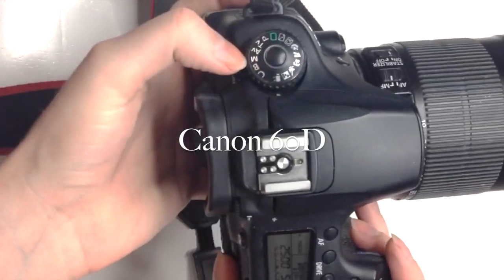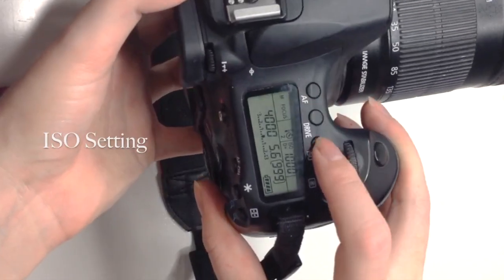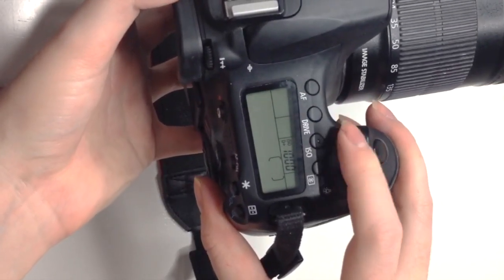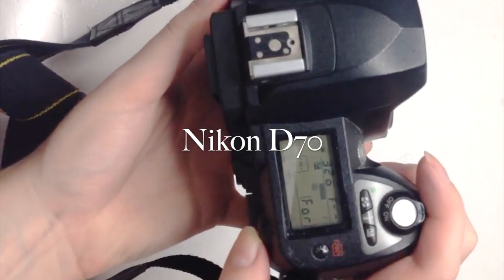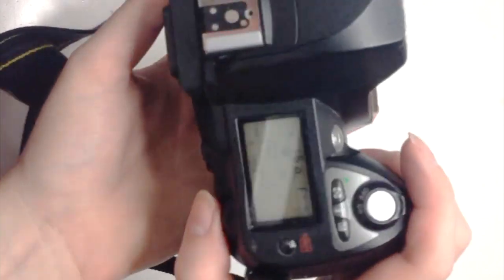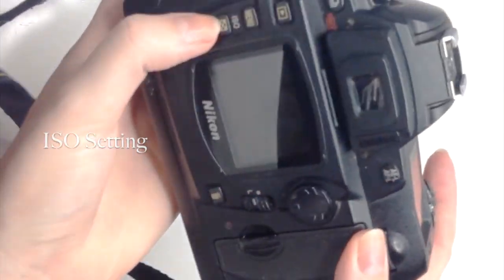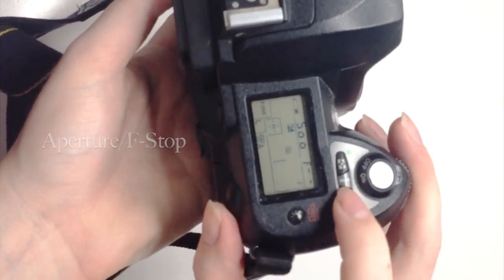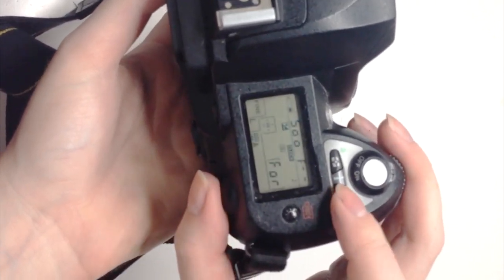Canon and Nikon in 60 Seconds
I hope you enjoyed this spontaneous tutorial!

Equipment used in this video:

Ring Light: